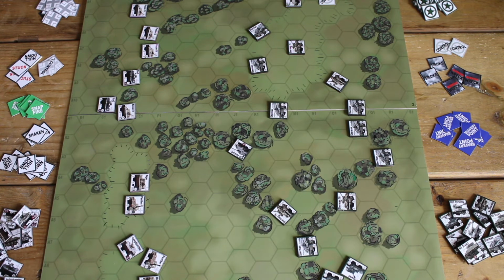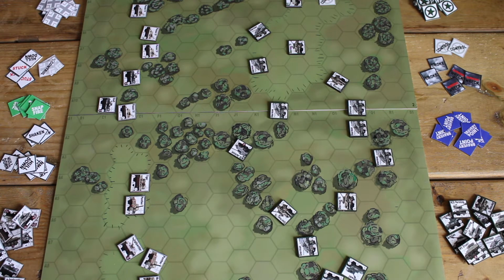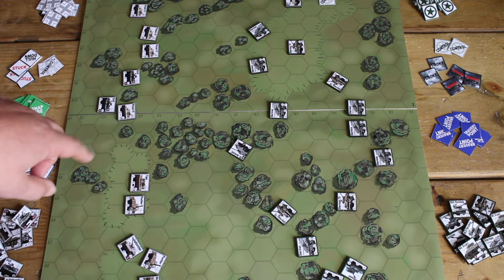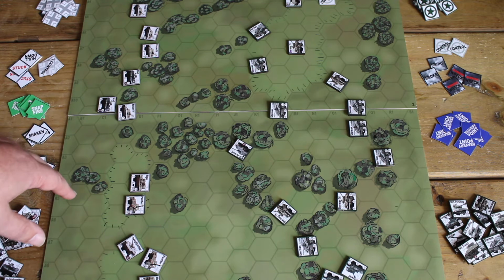Until the Bitter End - Tanks - Overview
Overview of my new WW2 print 'n' play wagame coming to Kickstarter - suitable for 2 player and solitaire.